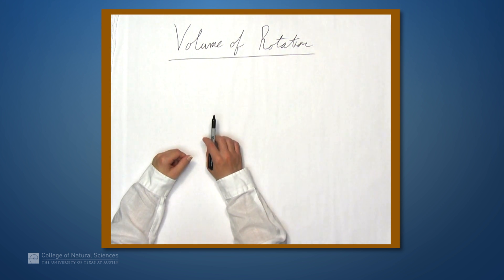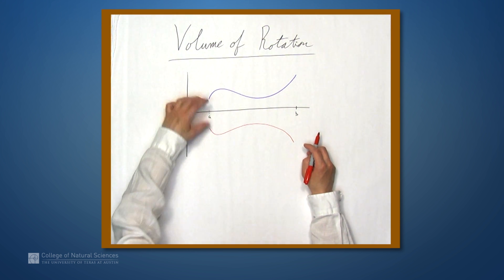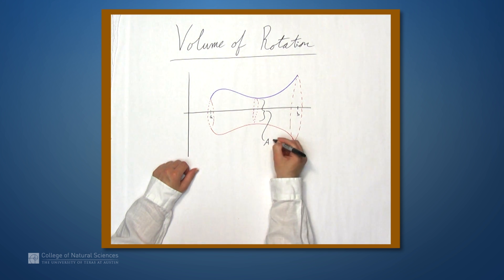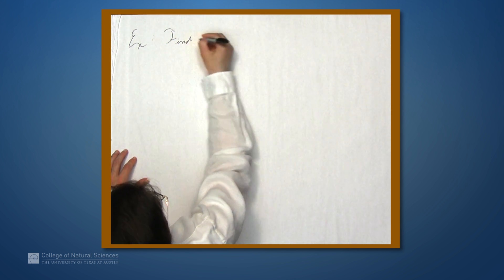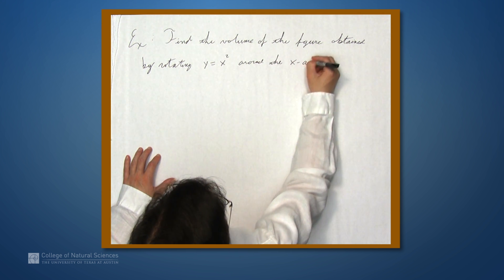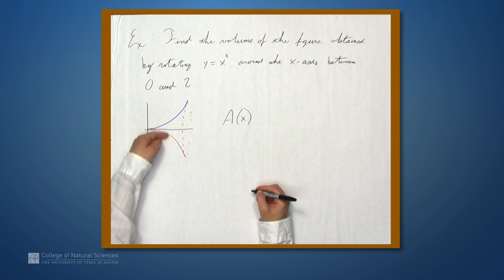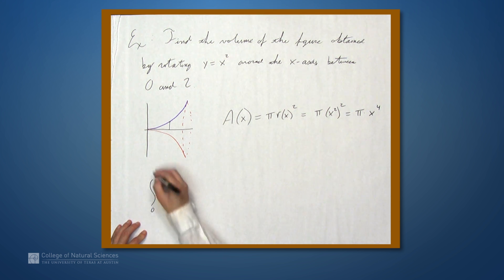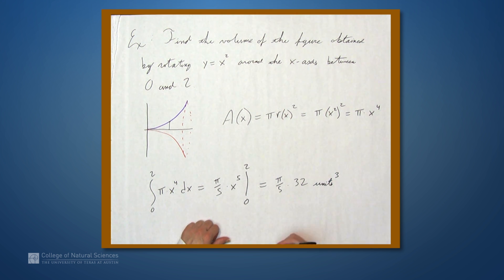Volume of Rotation Example 1